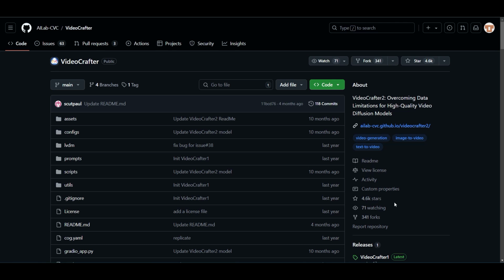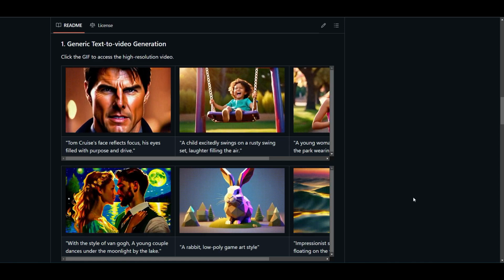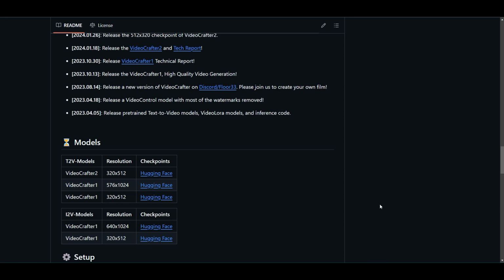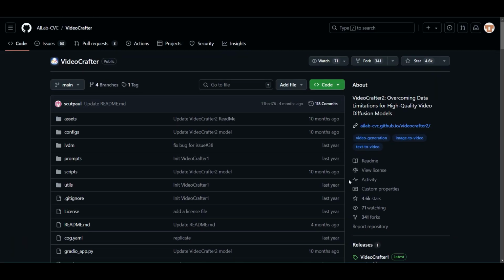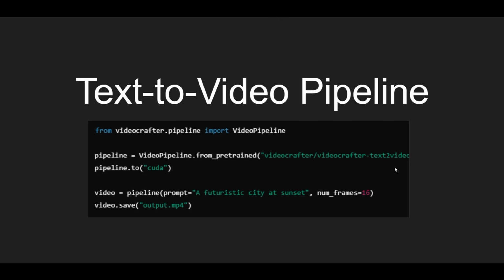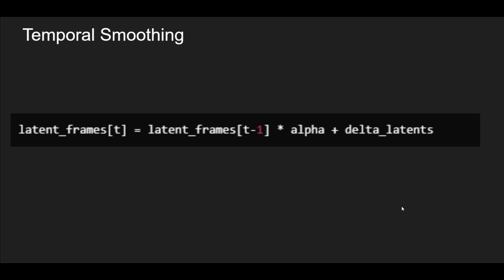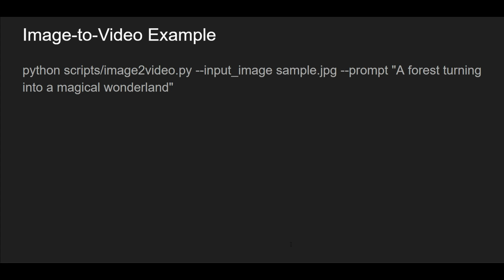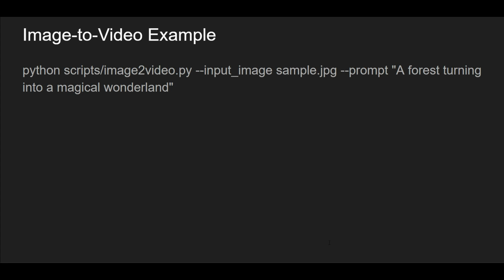AI Video Generator: VideoCrafter GitHub Open Source Project Explained & Demo!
Discover the power of AI video generation with VideoCrafter, an open-source project on GitHub that transforms text into high-quality cinematic videos 🎥
Generate code for landing pages, emails, and web apps with advanced AI models Bind AI

🤖. In this video, we dive into its features, walk through the code, and show you how to use this revolutionary AI video generator to create stunning content. Perfect for developers, creators, and AI enthusiasts! 🚀✨